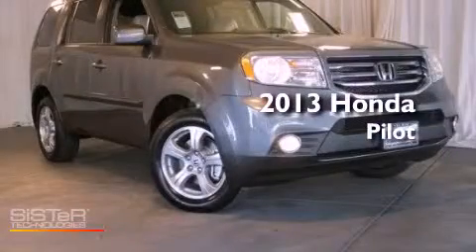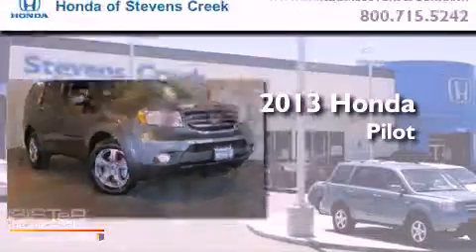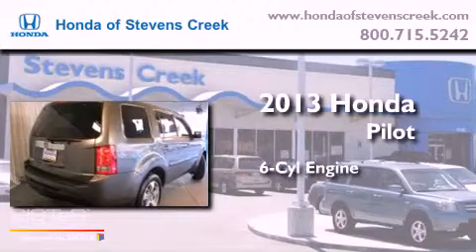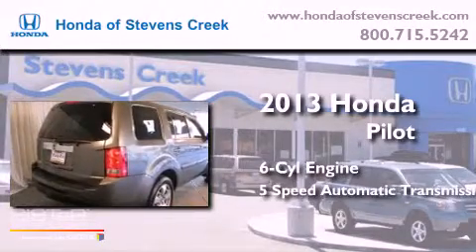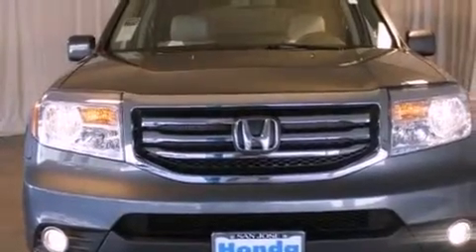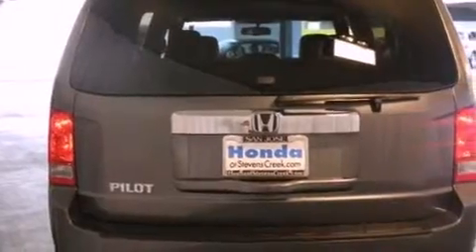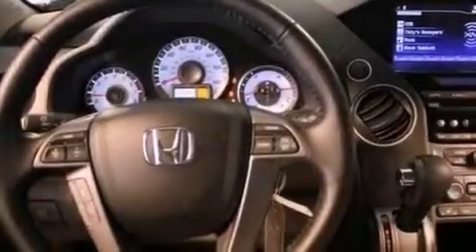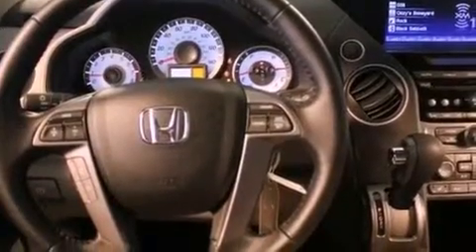2013 Honda Pilot San Jose CA 95129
Year : 2013
 Make : Honda
 Model : Pilot
 Engine : 3.5L V-6 cyl
 Trans . : 5-Speed Automatic
 Exterior : Polished Metal

 Interior : Gray

 2013 Honda Pilot San Jose CA